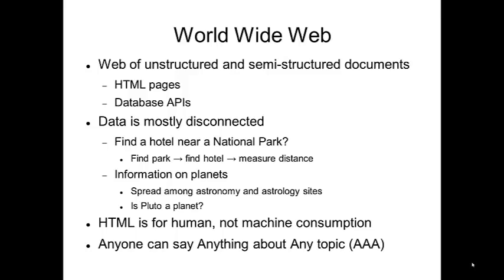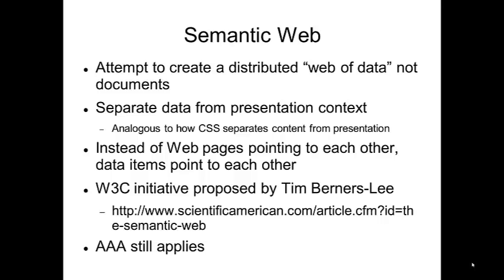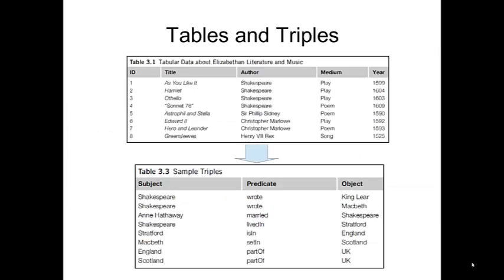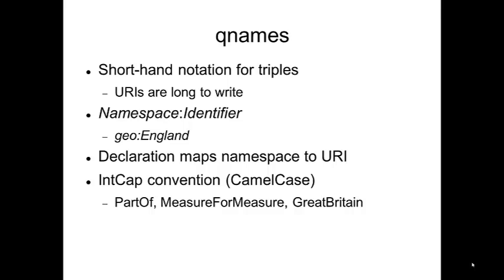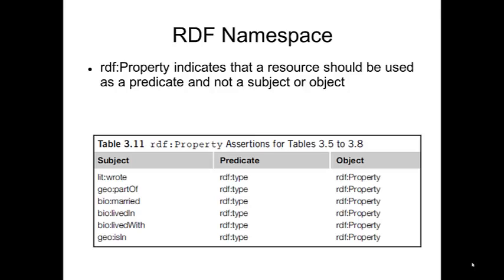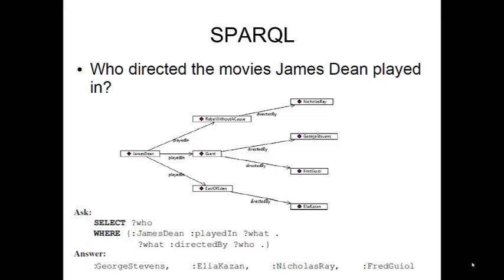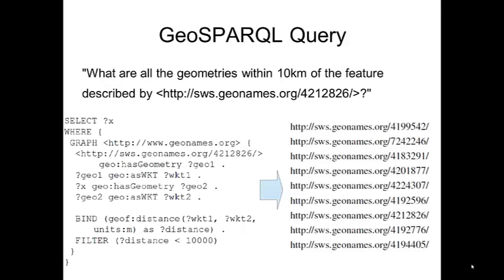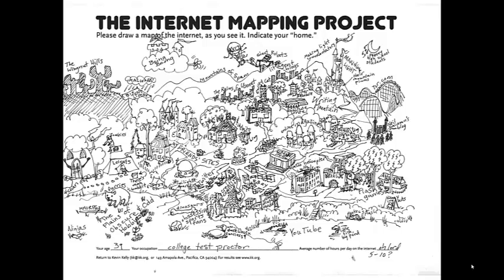Lecture 9 Geosemantic Web